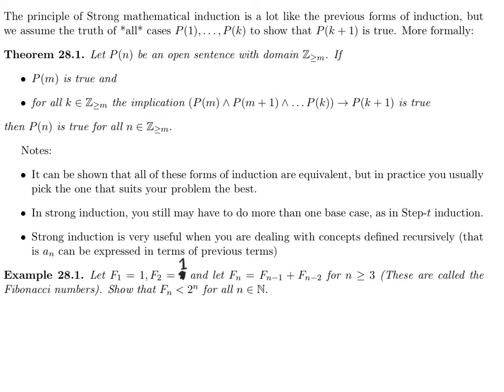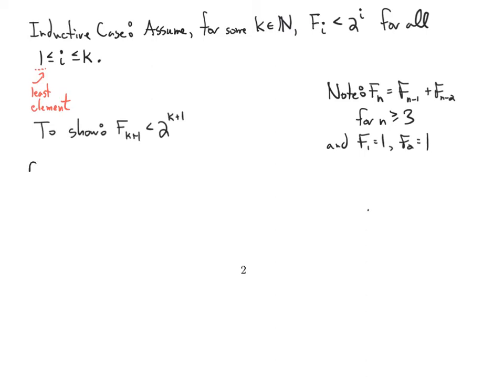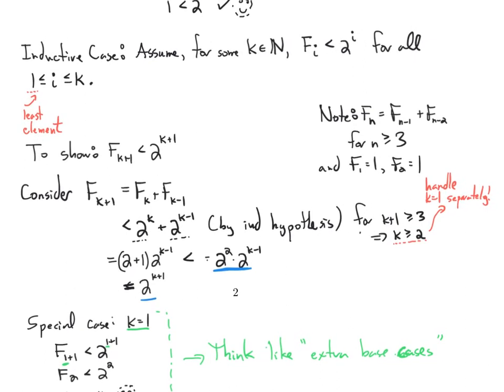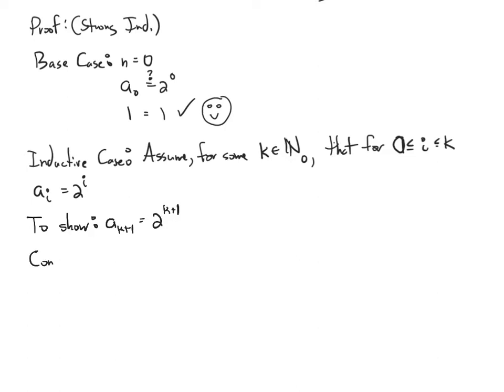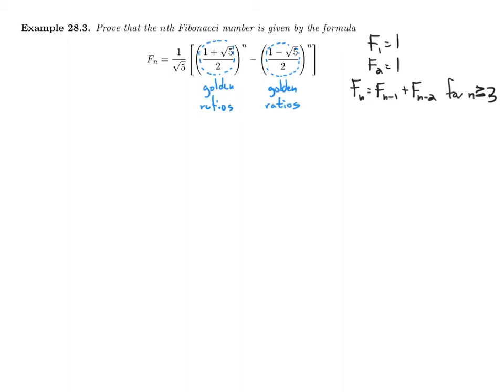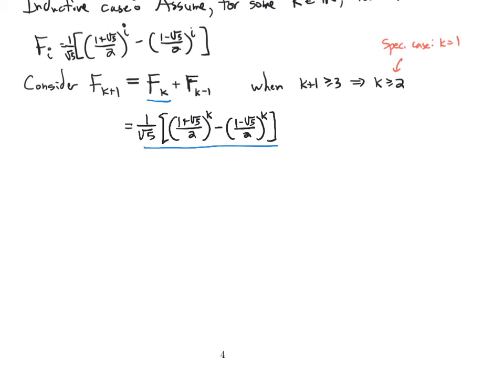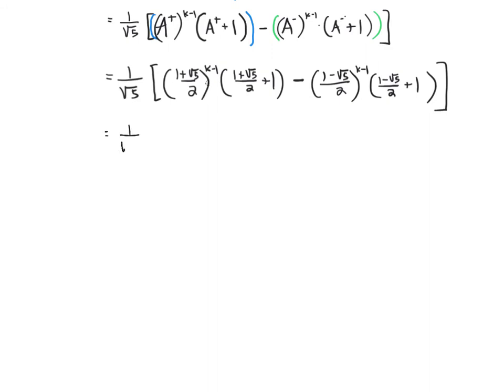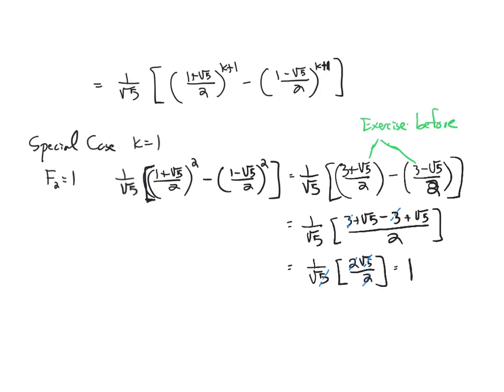28 Strong Induction